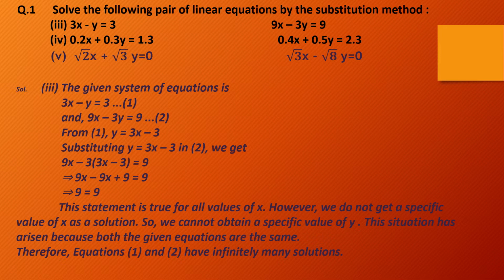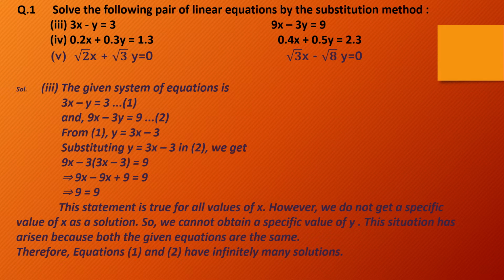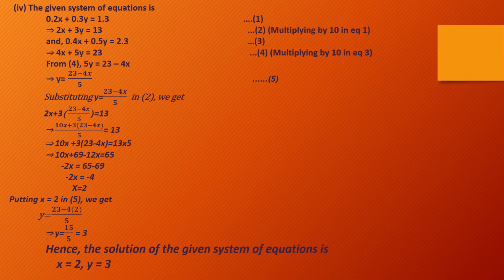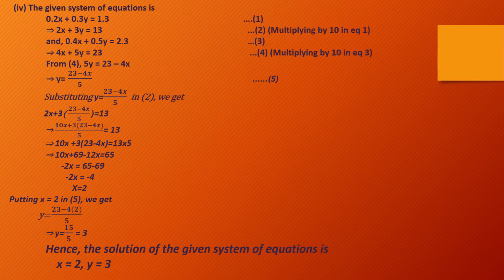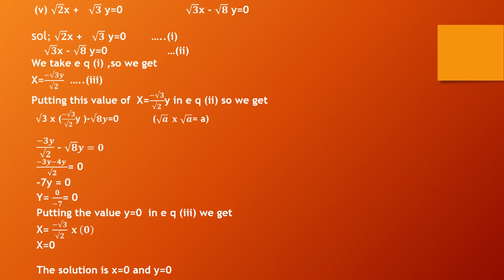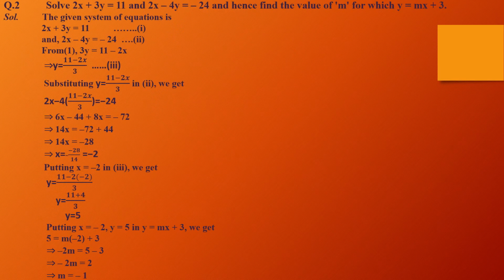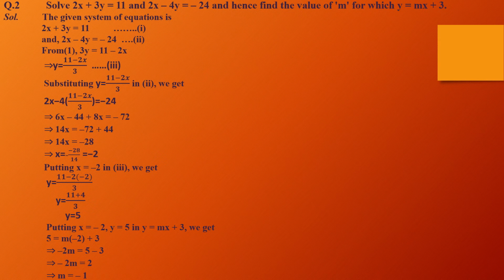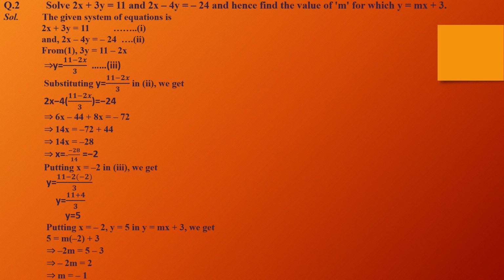chapter 3 Pair of Linear Equations in Variables part 7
In this video here we are discussing the Ex 3.3 which is based on the method of substitution